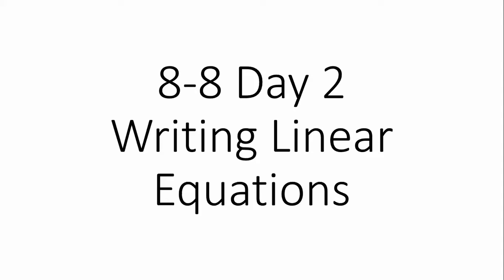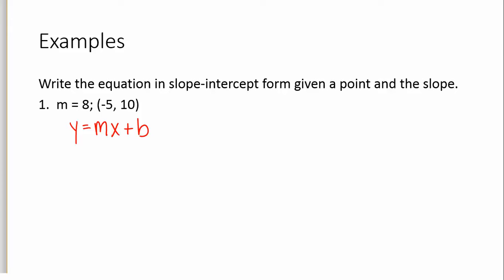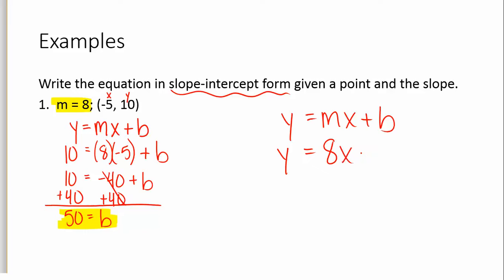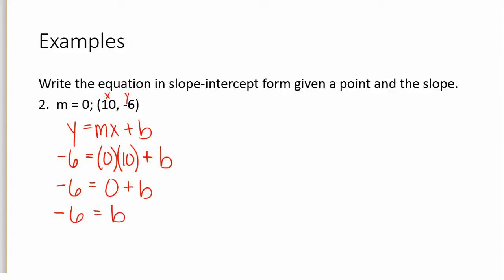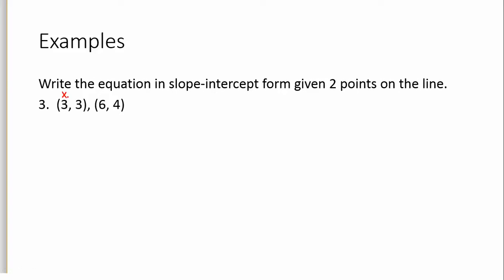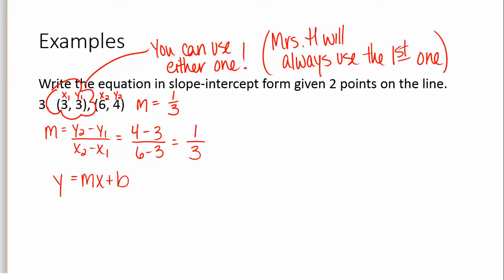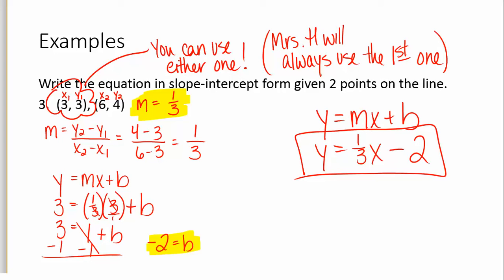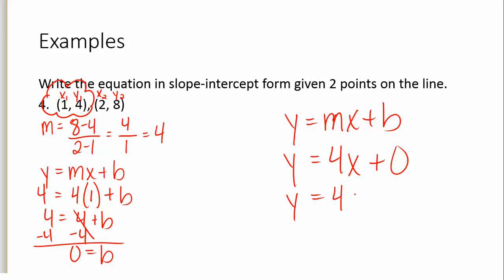8 8 Day 2 Writing Linear Equations No point slope form